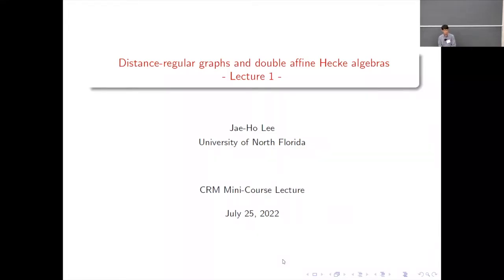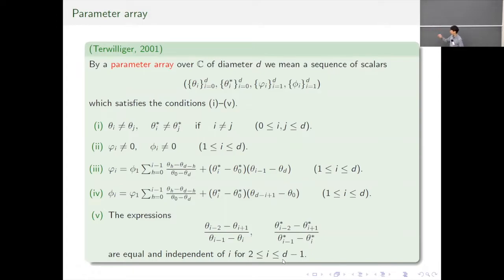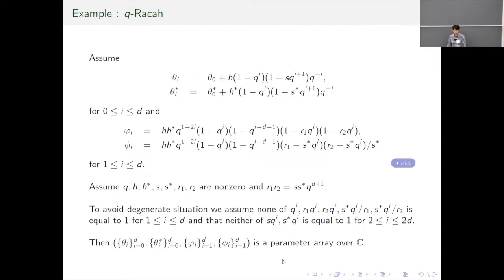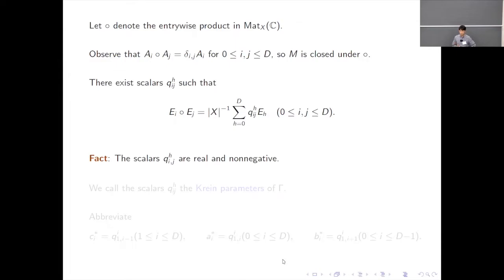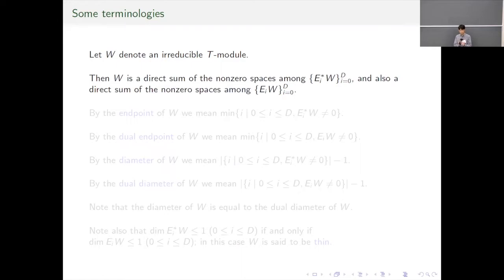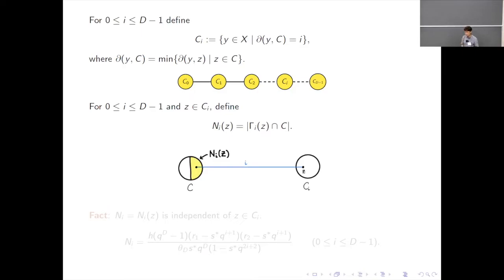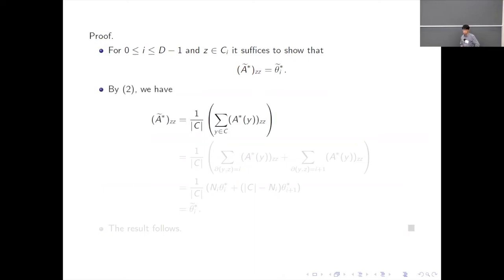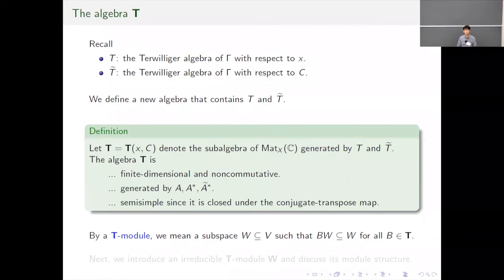Jae-Ho Lee: Q-polynomial distance-regular graphs and a DAHA of rank one I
Jae-Ho Lee: The concept of a Q-polynomial distance-regular graph was introduced in the early 1970s by Delsarte. This graph is regarded as a discrete analogue of a rank one symmetric space. The concept of a double affine Hecke algebra (DAHA) was introduced in the early 1990s by Cherednik. Since then, the DAHAs have been connected to many other topics, such as algebraic geometry, quantum algebra, and integrable systems. In this lecture, we show how a DAHA is related to a Q-polynomial distance-regular graph I. We assume that I contains a Delsarte clique. We first consider the case in which I' has q- Racah type. We use a Delsarte clique of I to construct a finite-dimensional irreducible module for the DAHA of type (CY, CI). Next, we consider the case in which I has dual q-Krawtchouk type and the case in which I has dual q-Hahn type. For these cases, we obtain a similar theory using a nil-DAHA of rank one. This lecture is aimed at graduate students. We do not assume prior knowledge of DAHA theory.